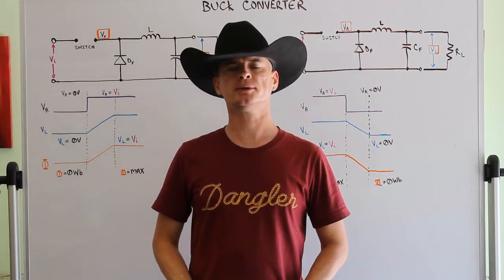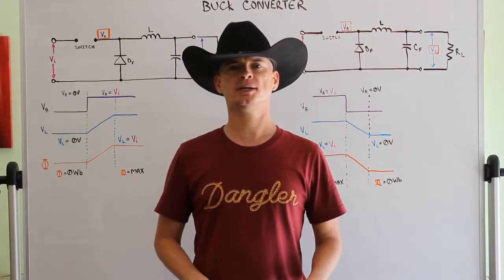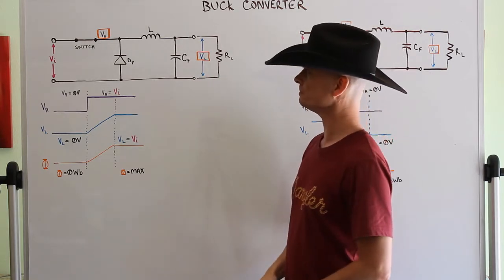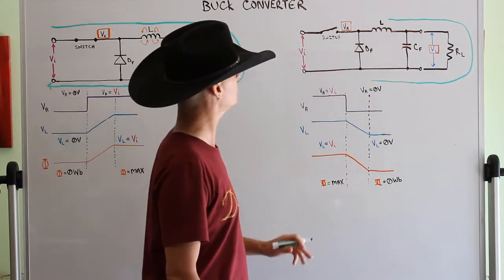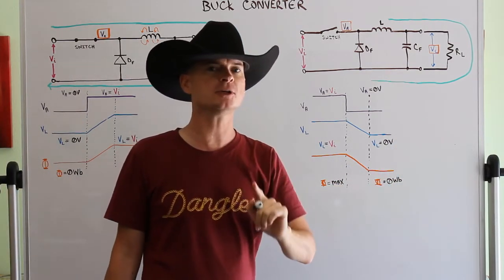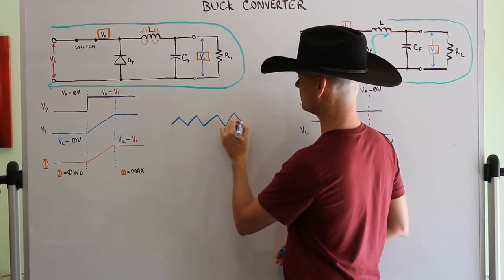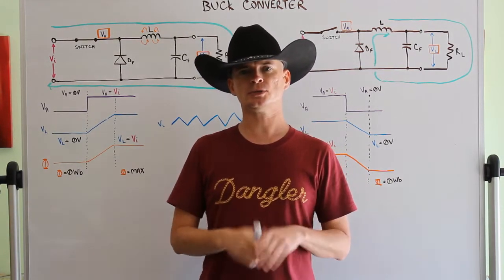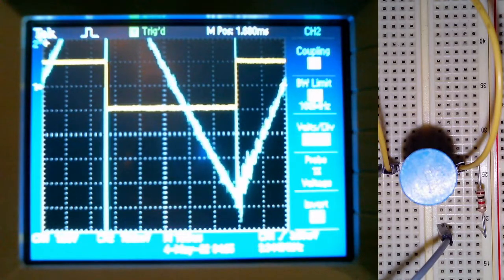SMPS Buck Converter Basics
Basic principles of Switched Mode Power Supply (SMPS) buck converters.

If you enjoyed this video, you can find me on Odysee as well as streaming similar content and answering questions on Twitch.

If you like it, Bit it!

BTC: 1CgzHKrPQrho5yMp8iUKWRDdpG8V7AuRgA
ETH: 0xCAe5041B450f763555c1733e0ea18e9825E30472
RVN: RVBtXqzbep1S6HvY1qRXfyXkdFuNb2YvL6